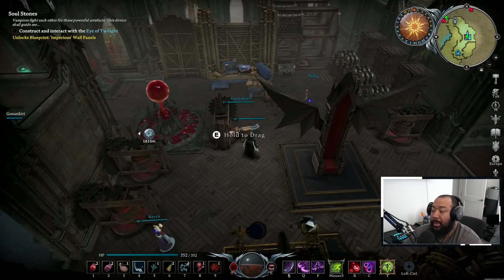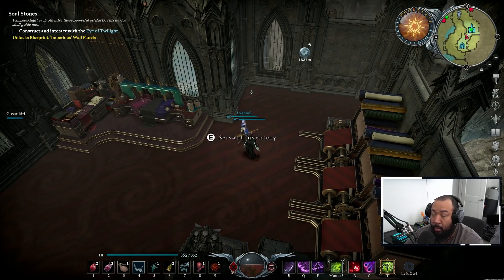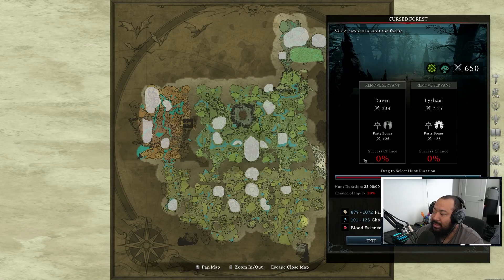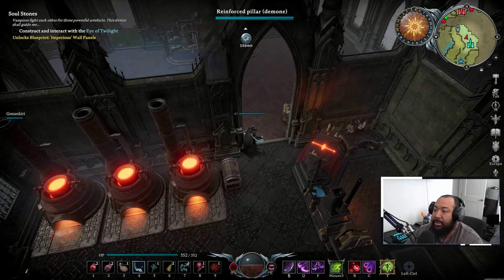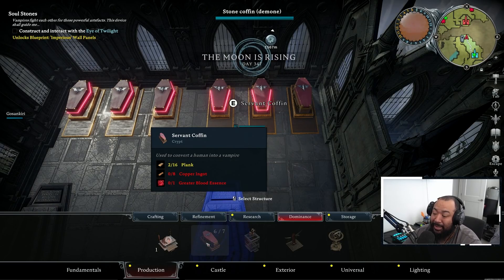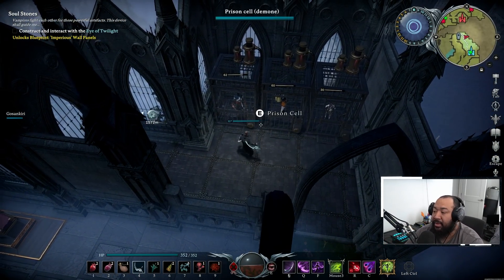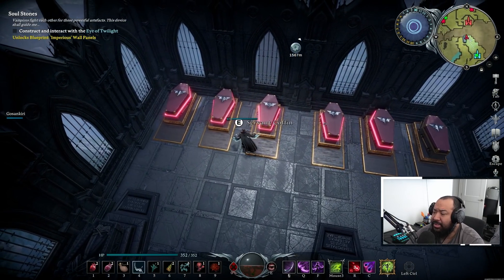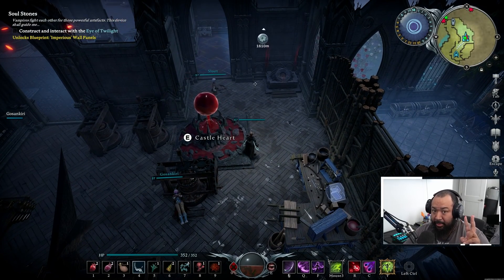V Rising - Guide To Getting Great Servants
Join me in this V Rising video as we talk about how to get servants and what actually makes for a good servant.